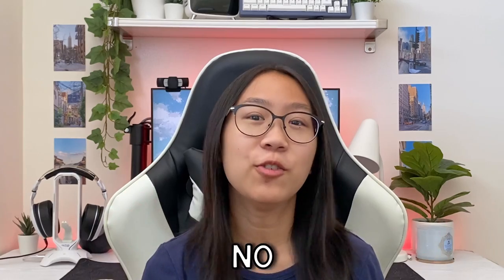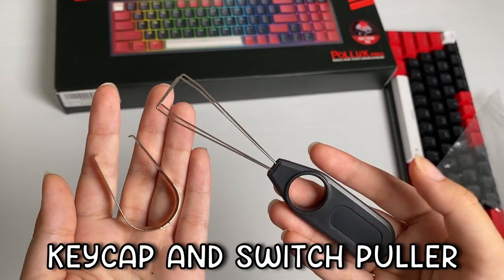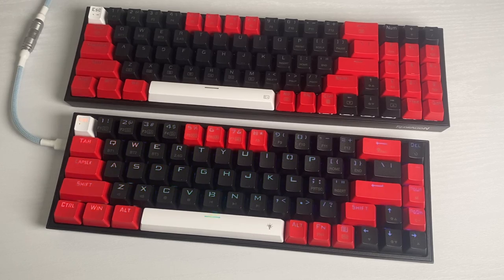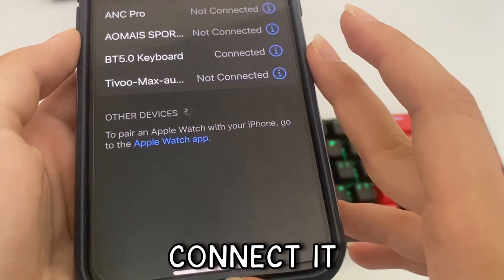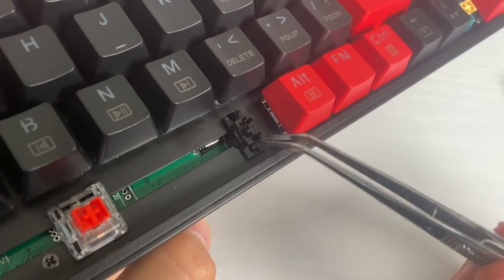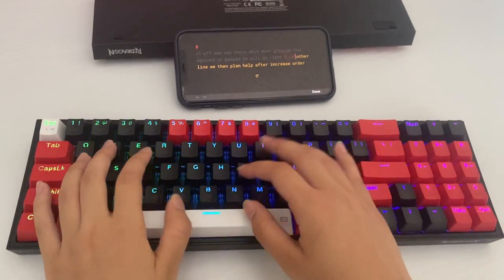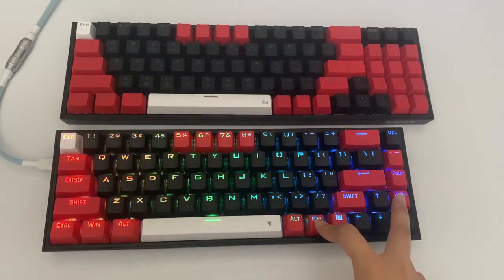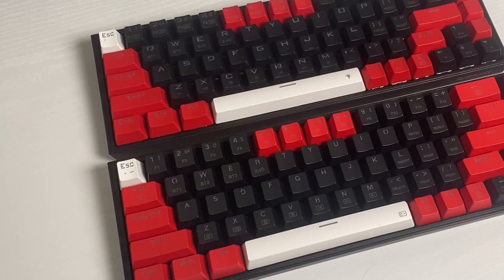Redragon New Budget K628 Pro and K631 Pro Keyboard Review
►Redragon K628 Pro 75% keyboard
►Redragon K631 Pro 60% keyboard

Redragon did not pay me any monetary compensation for this review. They only provided me this product to review. This review is solely based on my experience and opinion only.